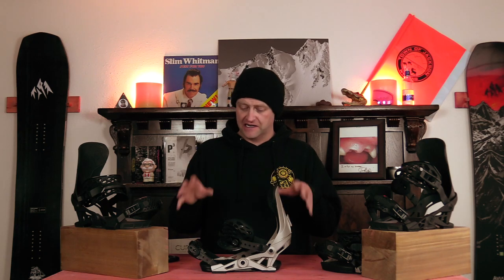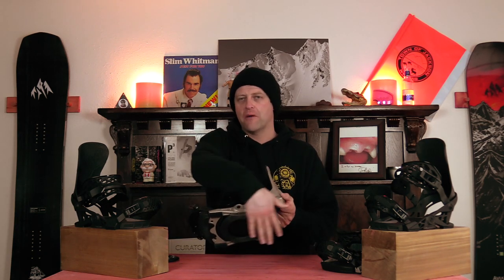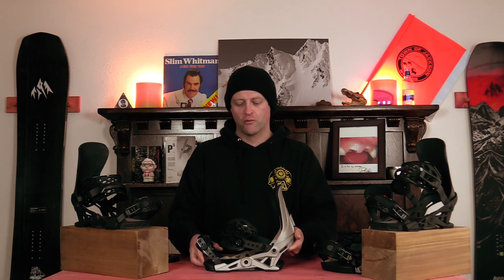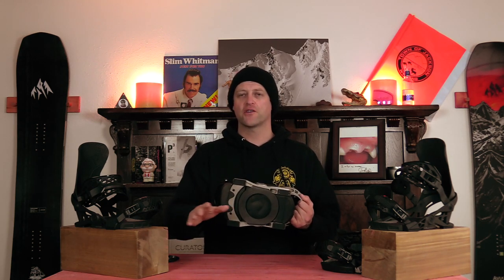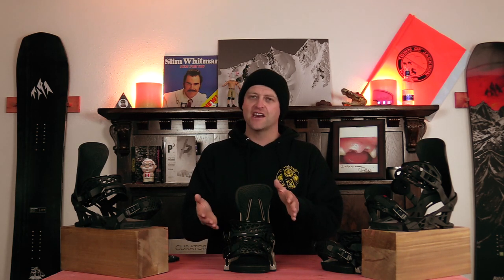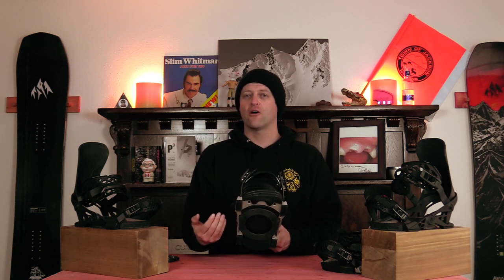The Now/Jones Hangar 3.0: Explained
Welcome to Explained the only series on the Internet that takes the technology that companies are marketing towards you and breaks it down it its rawest form. The goal of this series is to make you a more knowledgeable snowboarder of the Internet as well as make your decision buying process that much easier. So if you have a few minutes to kill sit back, watch, learn, and progress. In this video Avran talks about Now/Jones Bindings Hangar 3.0.

17. St. Bernards Saint Bernard